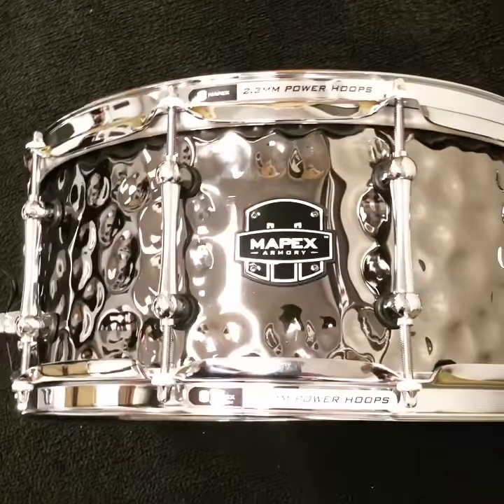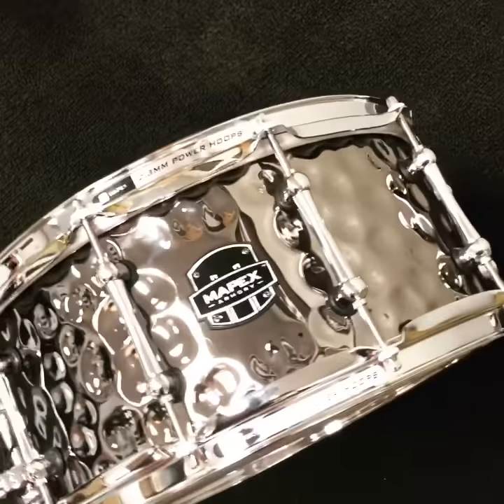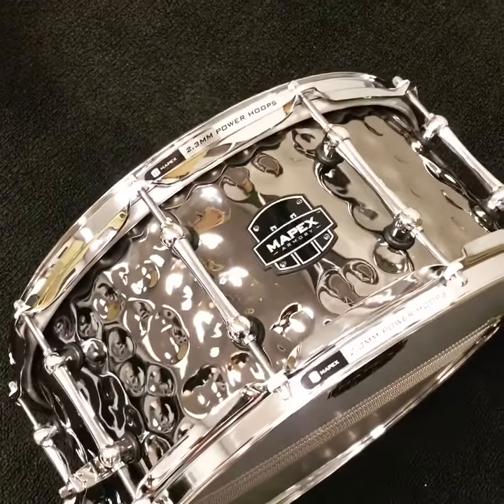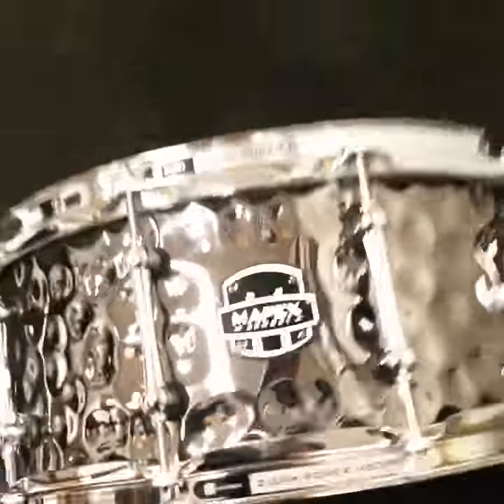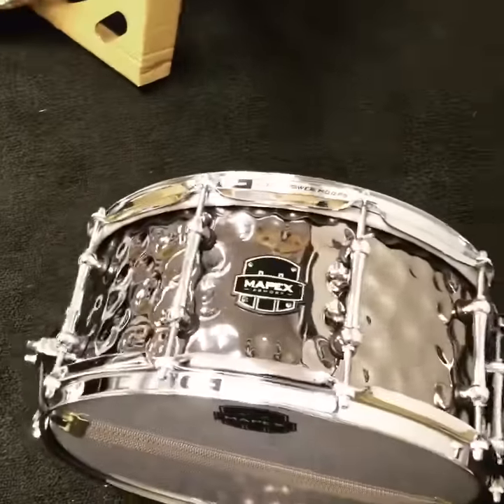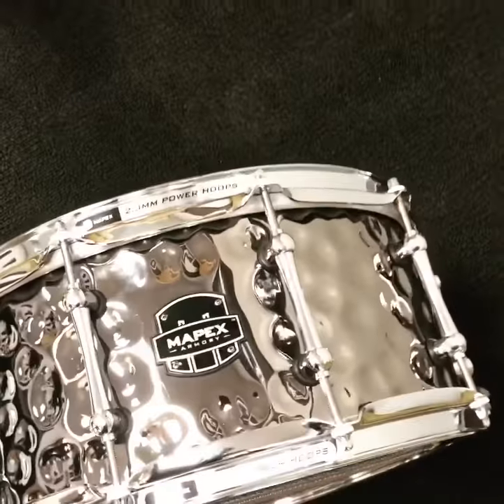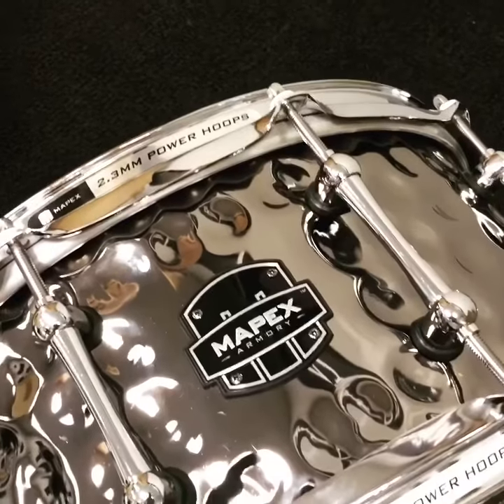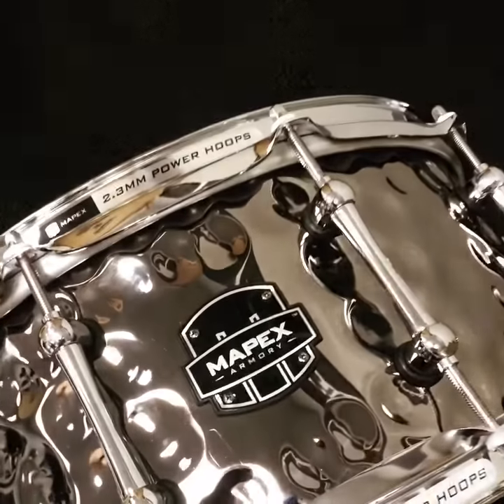Mapex Daisy Cutter Snare Drum